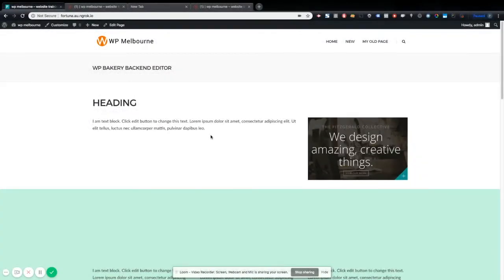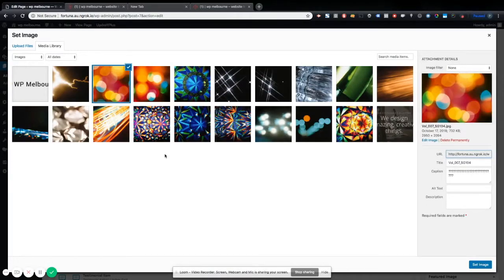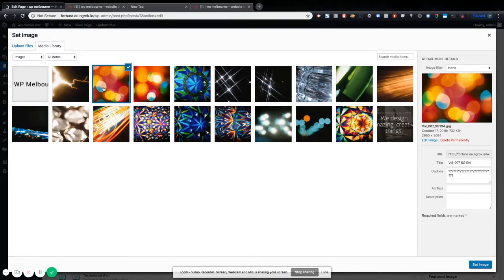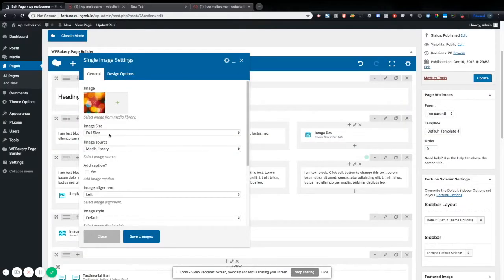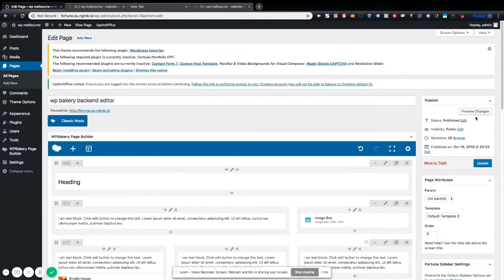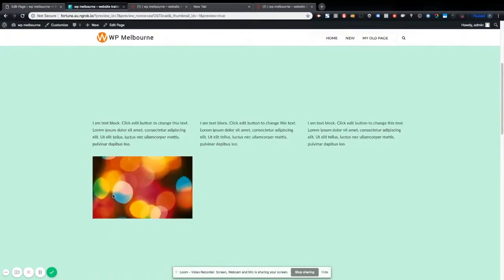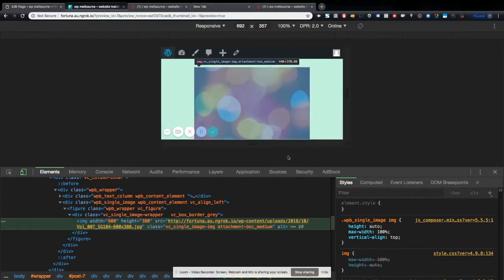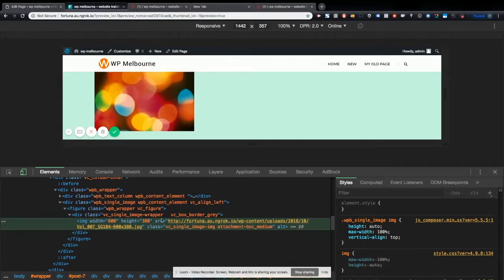Working with image sizes in WordPress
Add images to your WordPress website, ensure they are displaying at the correct size. Talk to a professional about your WordPress WP Melbourne specialising in helping SME's succeed through WordPress and digital marketing. Checkout our Wordpress Support and Maintenance options